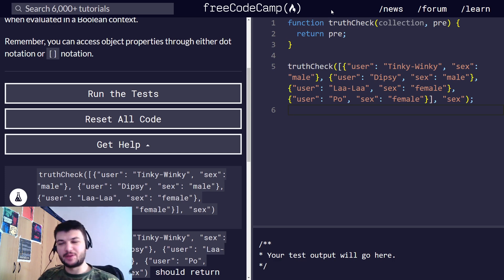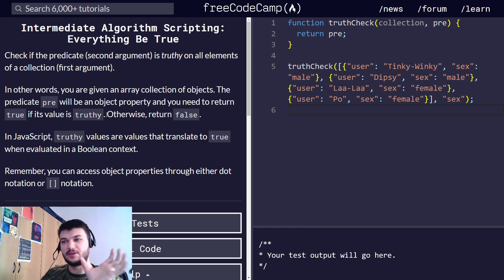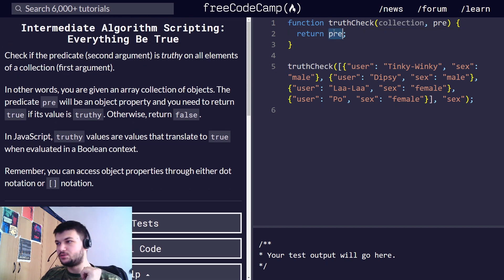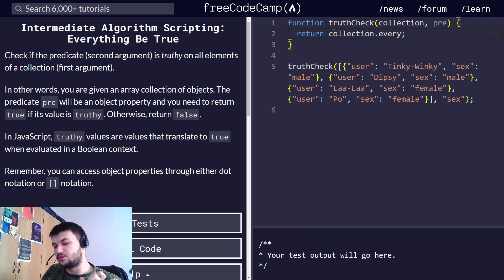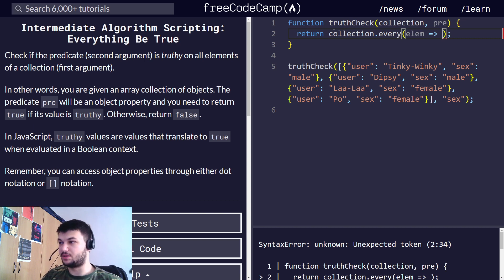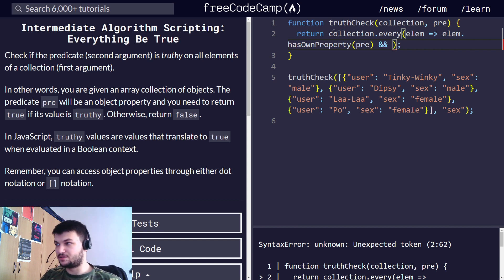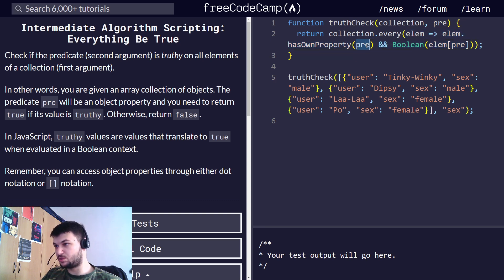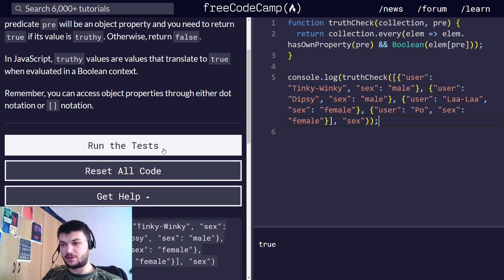freeCodeCamp solutions - Everything Be True